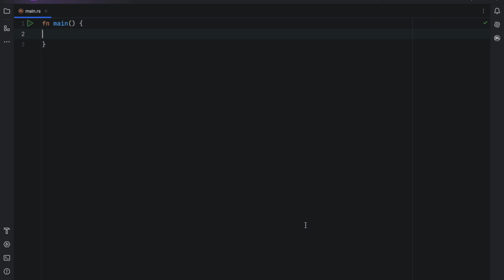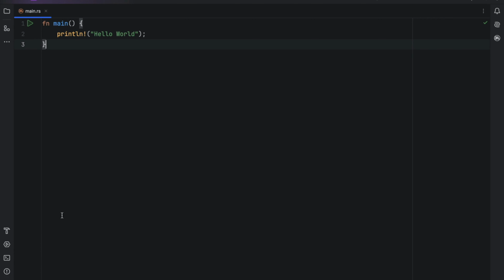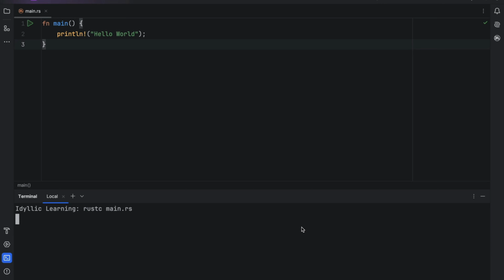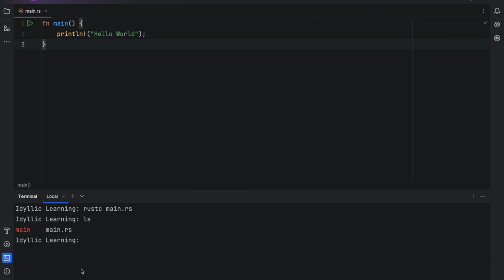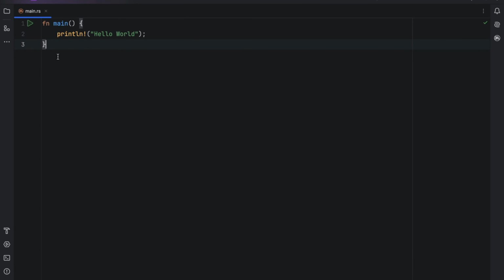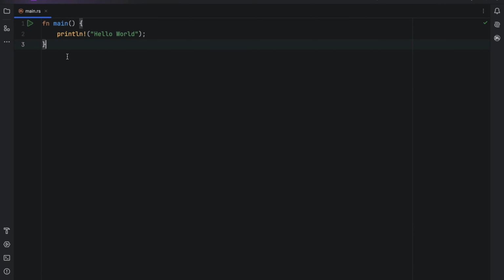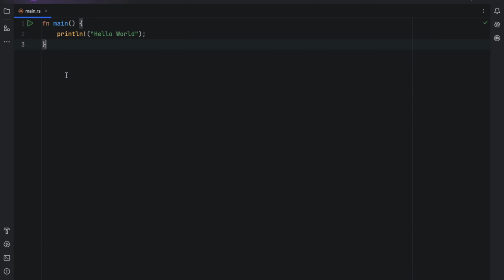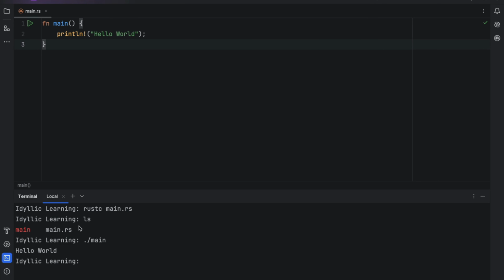1. Hello World in Rust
Welcome to an idyllic journey of development using Rust!

In this video, we will begin our journey of learning Rust programming language by writing a simple "Hello World" program and understanding Rust ecosystem.